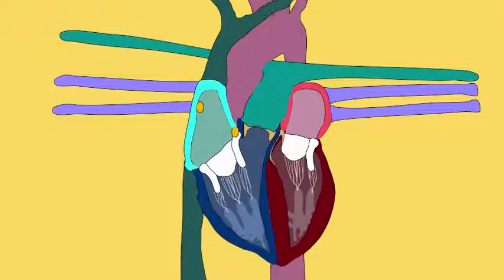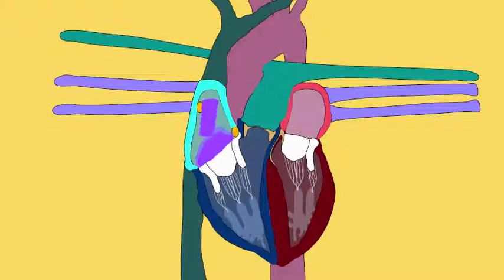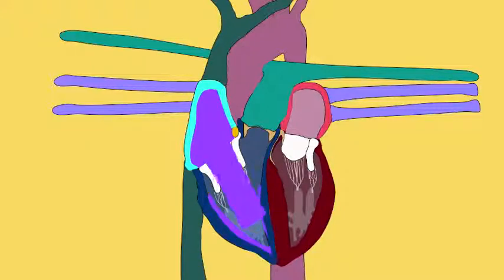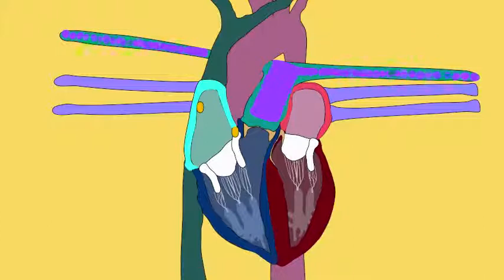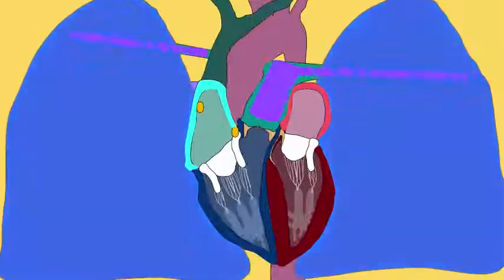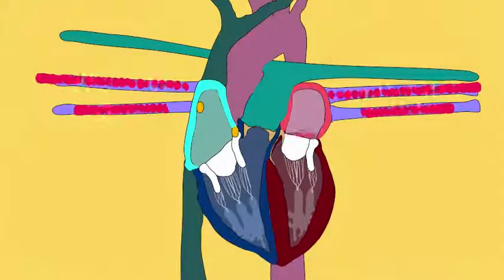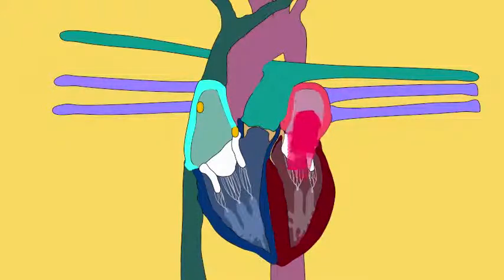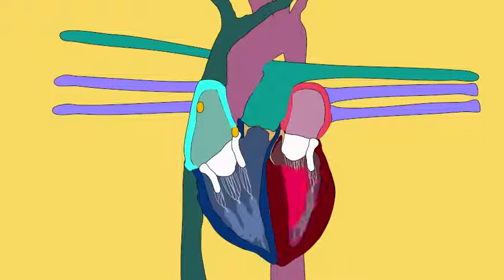PATHWAY OF BLOOD FLOW THROUGH THE HEART VIEW FROM THE CHAMBERS